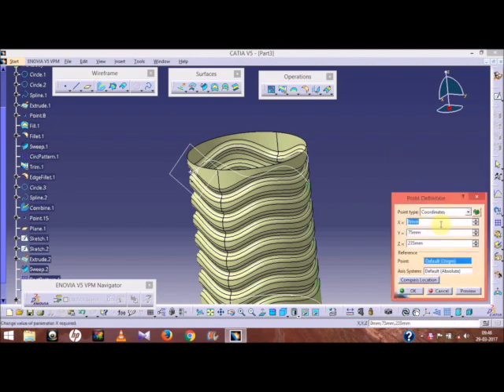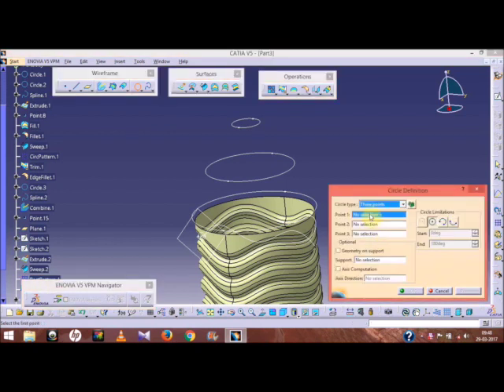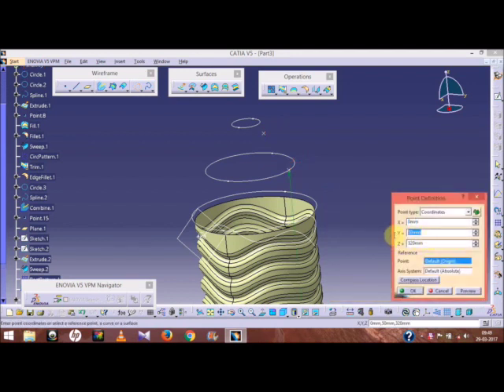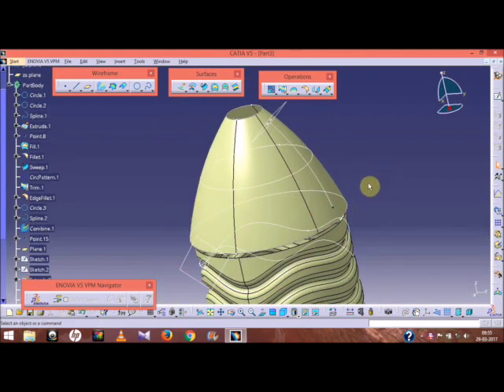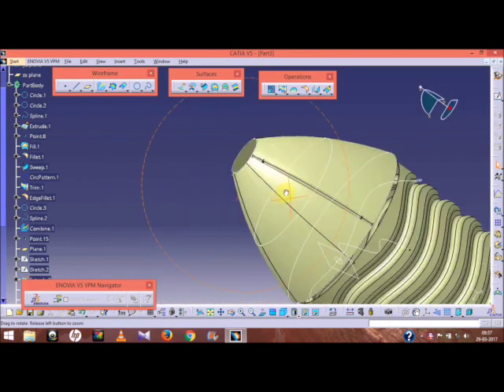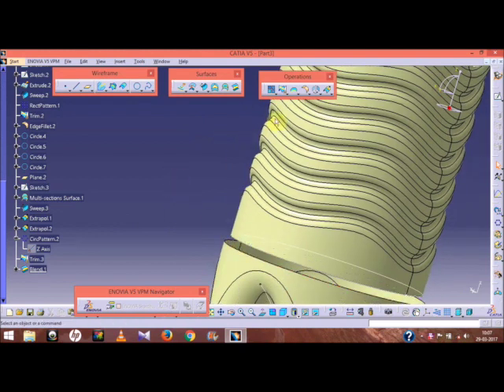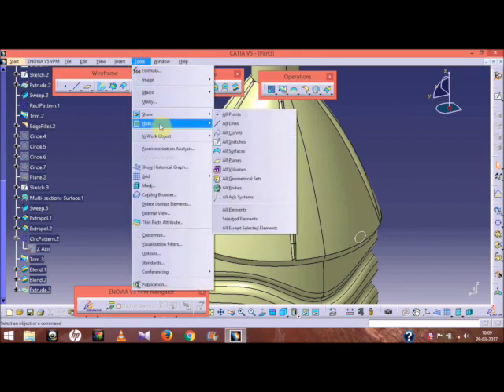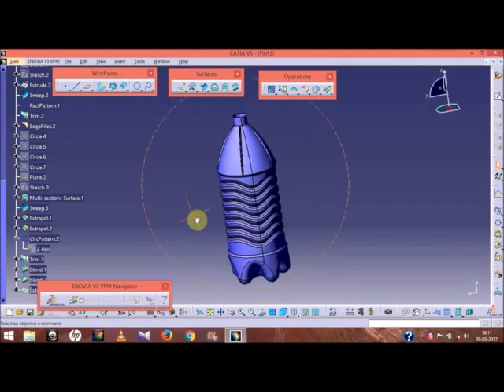Catia Lecture 06 (Bottle Modelling Part 2)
here i done bottle modelling in catia